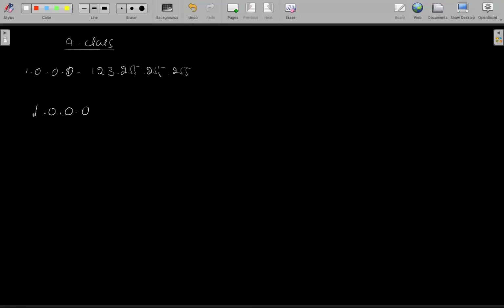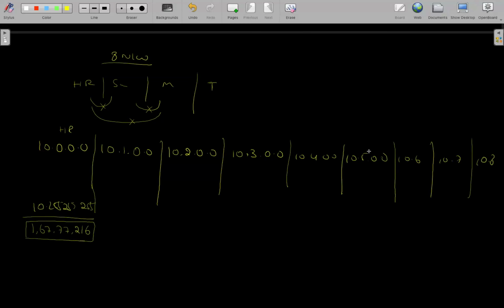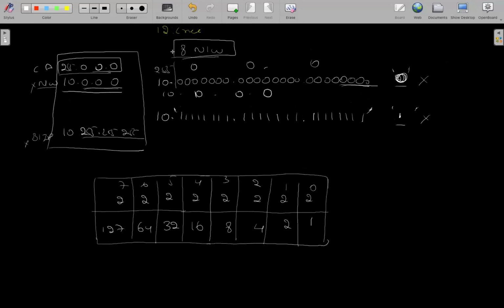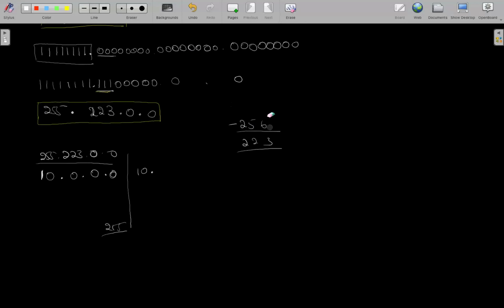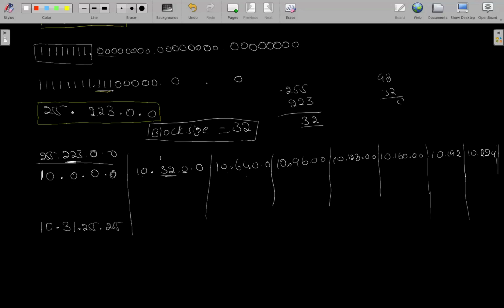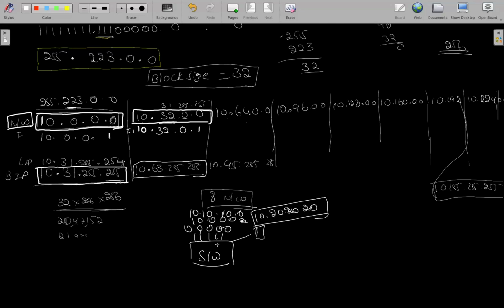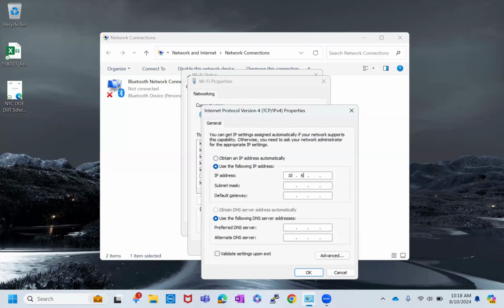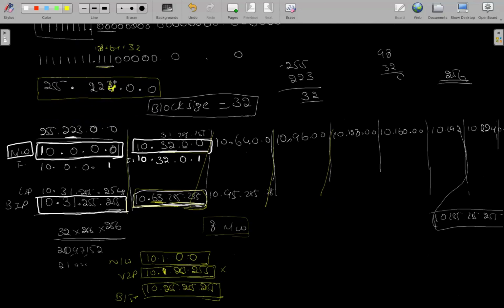How Many IP Address Using One Network ? Networking IP address | Broadcasting IP address |CCNA Course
@JOYATRESTECHNOLOGY provides Best ccna course
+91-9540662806